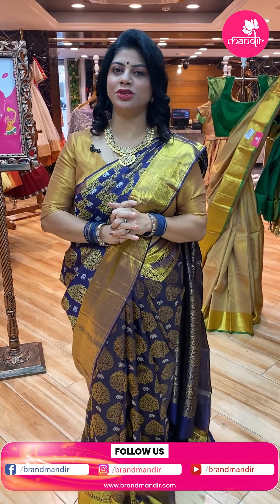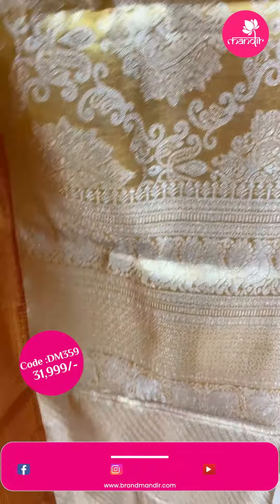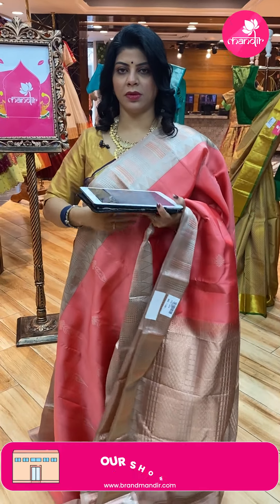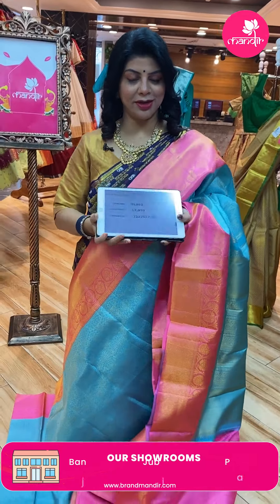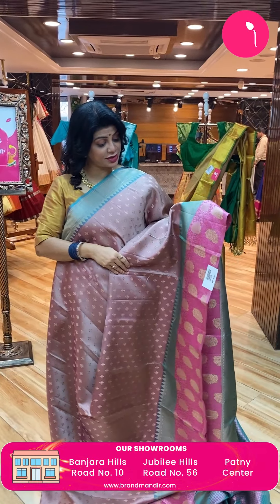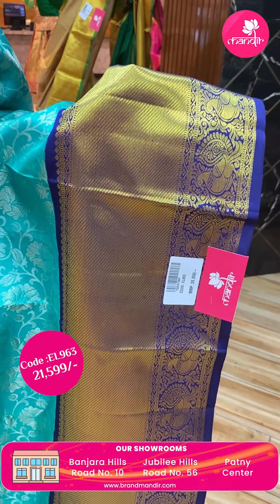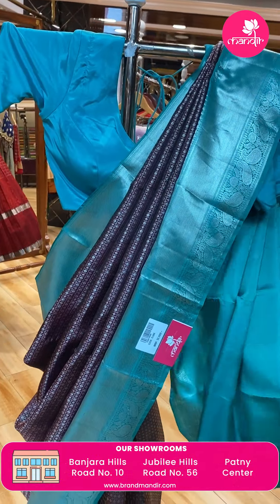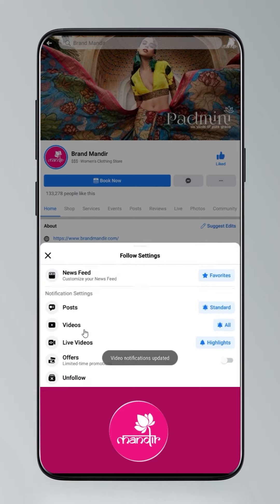Kanchi Pattu Sarees @ Weavers Price Valid For 24Hrs | Brand Mandir Sarees LIVE